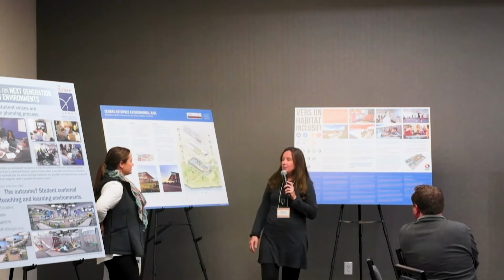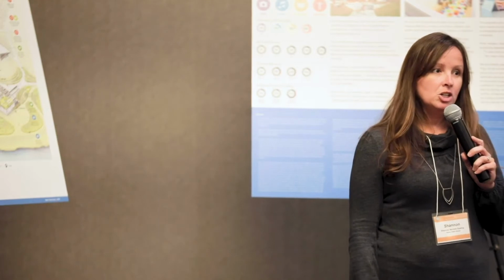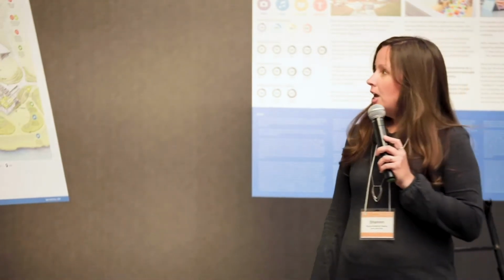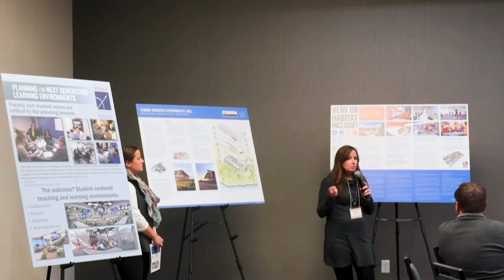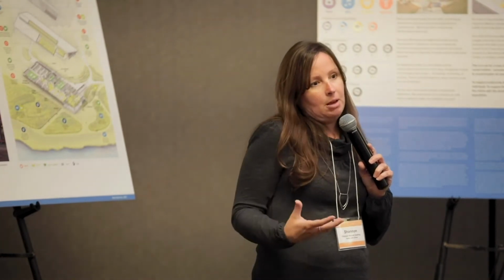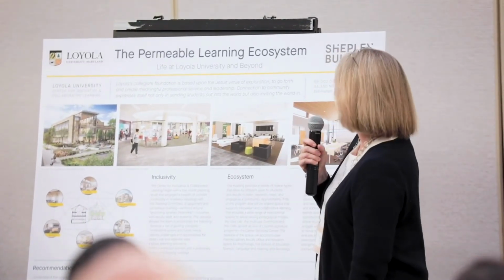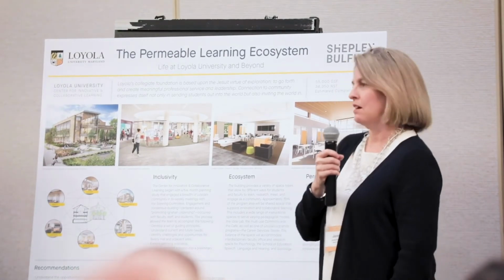LSC Colloquium 2019 - Poster Session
Reporting out session from the Architect Poster session at the 2019 LSC National Colloquium